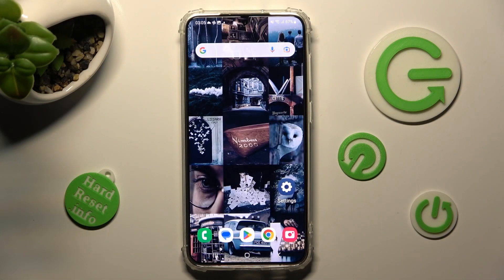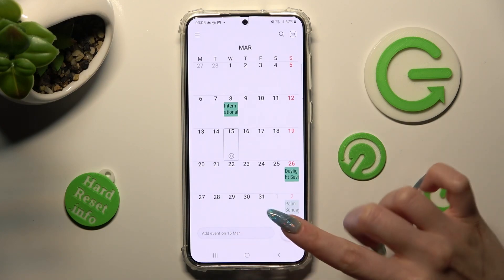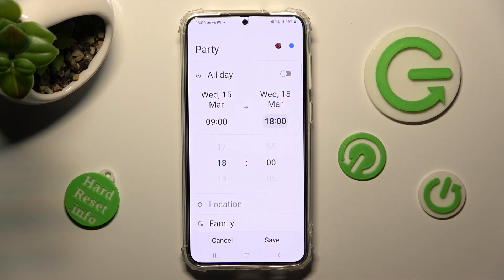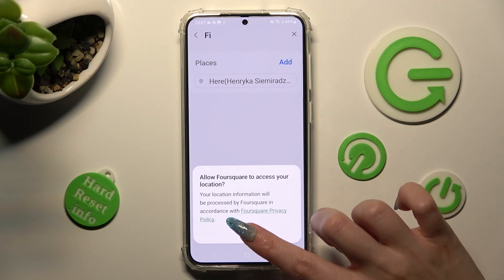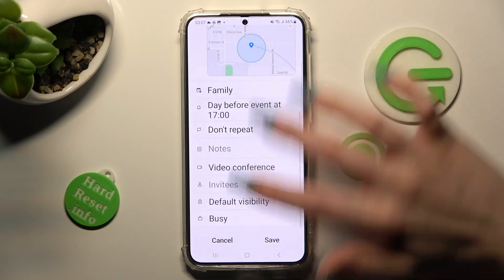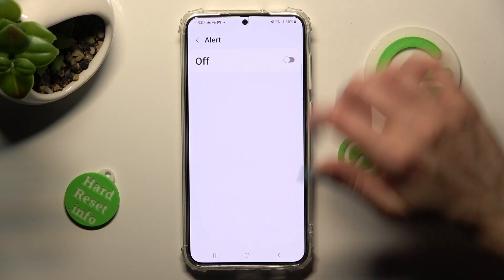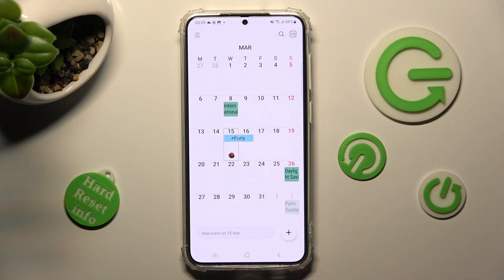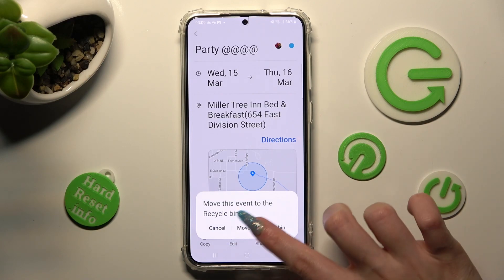How to Add Event to Calendar on SAMSUNG GALAXY S23 PLUS - Create Calendar Event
To learn more tutorials about SAMSUNG GALAXY S23 PLUS:
Hello, everyone! Are you wondering, how to Add an Event to the Calendar on SAMSUNG GALAXY S23 PLUS? Are you looking for a way how to Manage Calendar Event Settings on SAMSUNG GALAXY S23 PLUS? If you are, then you need to open and watch our new video tutorial. In today's video, our expert is going to demonstrate to you how to easily Add an Event to the Calendar on SAMSUNG GALAXY S23 PLUS. If you wish to Set Up a Reminder, then follow all the instructions step-by-step described by our specialist and Add an Event on SAMSUNG GALAXY S23 PLUS successfully in just a couple of simple moves. Visit our YouTube Channel to discover more video tutorials about your SAMSUNG GALAXY S23 PLUS and other devices. If you still have any questions, ask them in a comment, and we will be happy to answer them.

How to Add a Reminder on SAMSUNG GALAXY S23 PLUS?
How to Add Events on SAMSUNG GALAXY S23 PLUS?
How to Set Up a Calendar Event on SAMSUNG GALAXY S23 PLUS?
How to Set Up an Alert on SAMSUNG GALAXY S23 PLUS?
How to Create an Event on SAMSUNG GALAXY S23 PLUS?